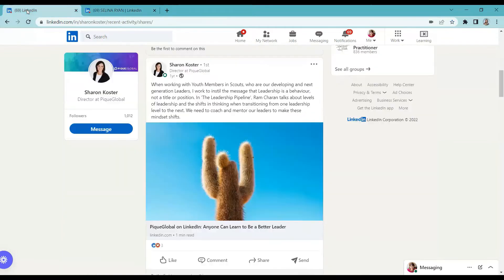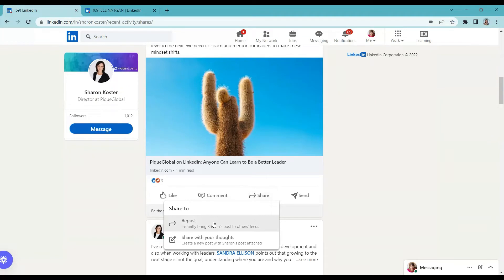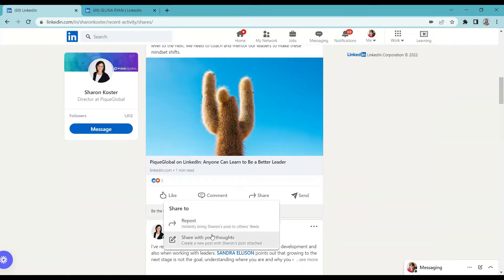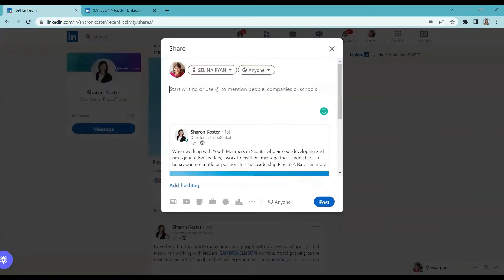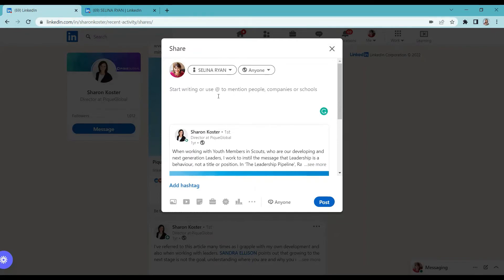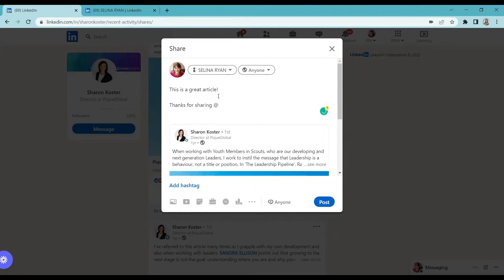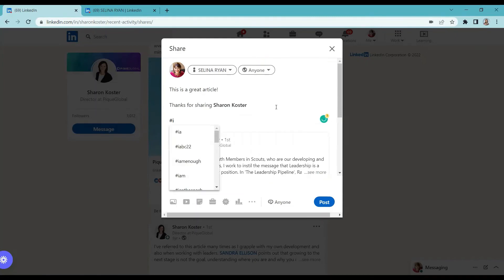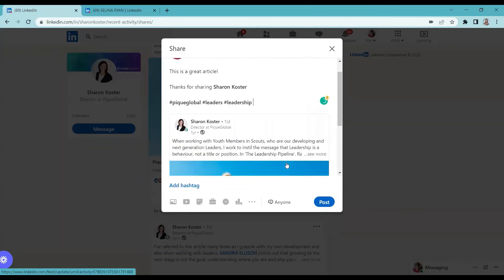Video 1: How to reshare a post on LinkedIn?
Reshare a post on LinkedIn:

Click Share under the post you want to share.

Click Repost to reshare the post directly without being prompted to add any comments. A confirmation message appears stating that the repost is successful.

The second option we have is Share with your thoughts to reshare the post with your comments. In the Share pop-up window, write a comment or use "@" to mention people, companies, or schools. You can also use a hashtag (#).